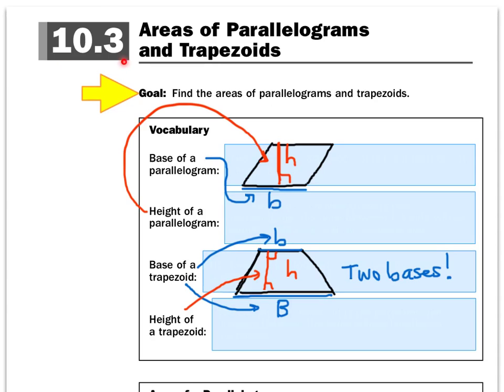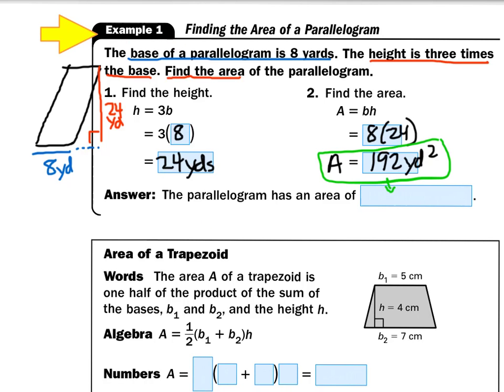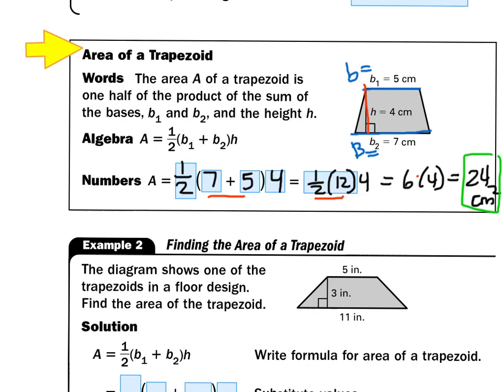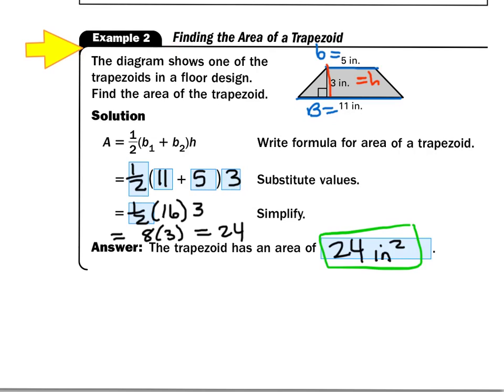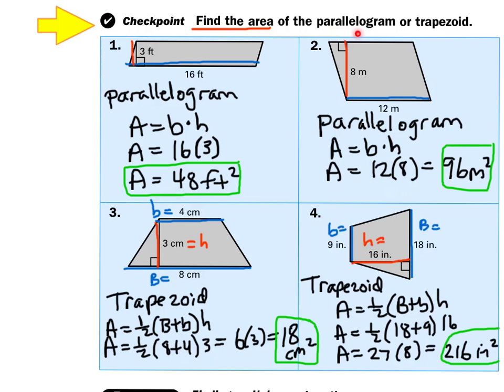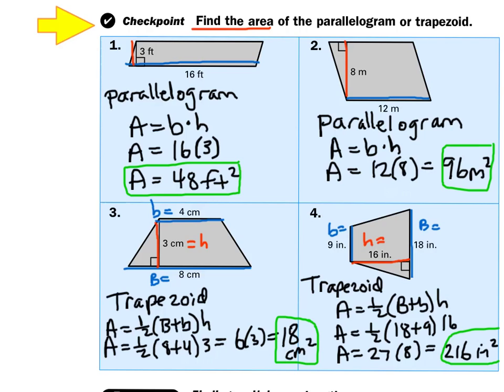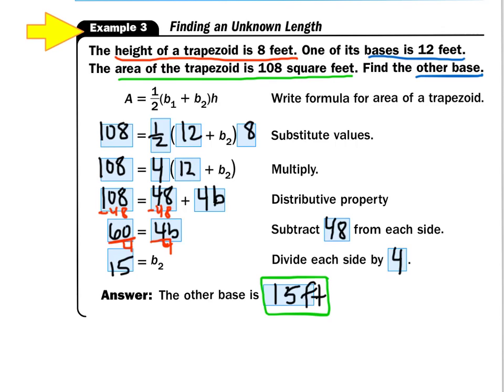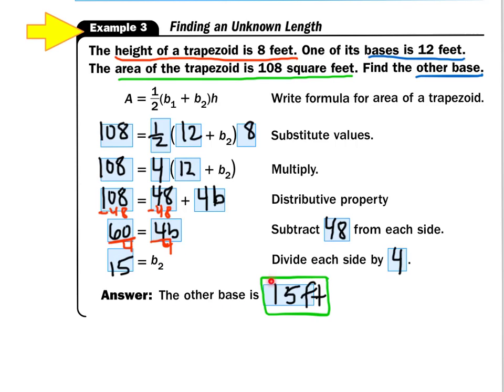PA NOTES 10 3